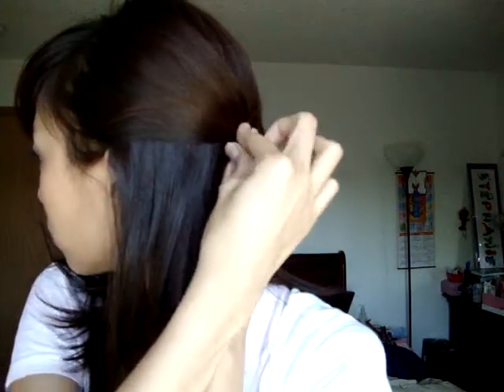Make-up in Minutes: Quick Hairstyles - Bobby Pins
All Products shown are purchased by me.